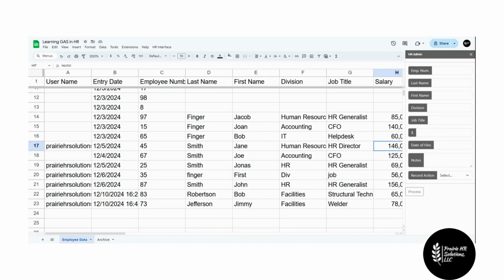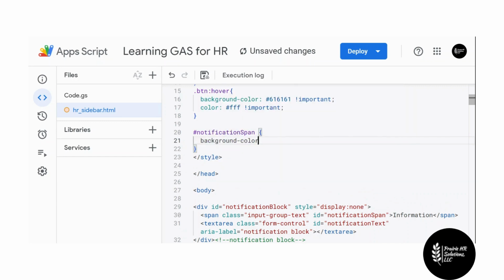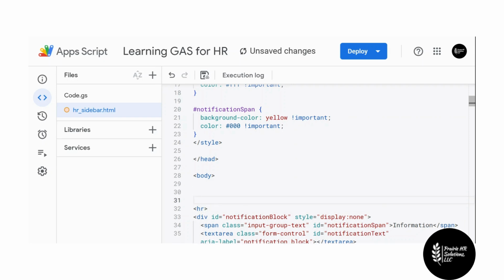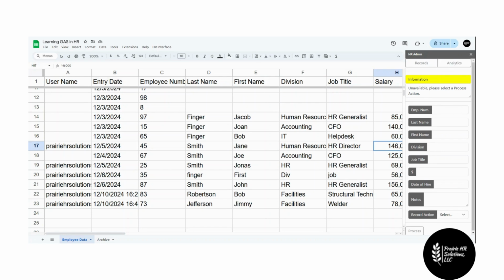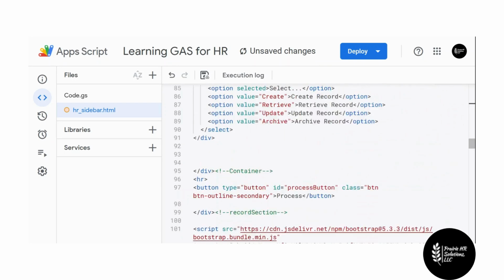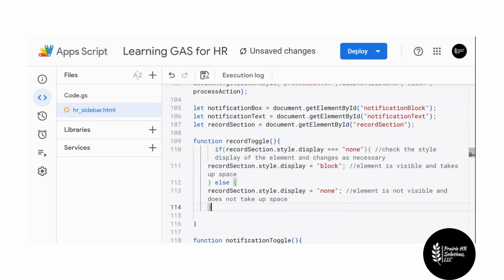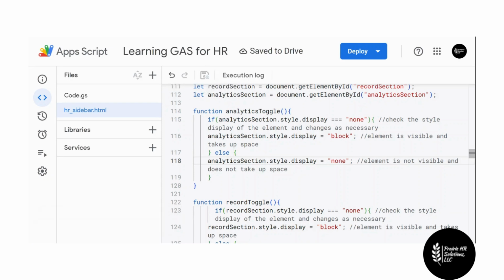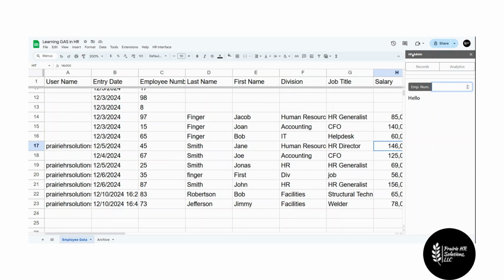Learning Google Apps Script for HR ep 14 Creating Different Views in Apps Script UI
This is the 14th episode of our Learning Google Apps Script for HR series, where we are creating a User Interface (UI) in the form of an HTML sidebar to interact with our Employee Data that is housed inside a Google Sheet.

In this video we are creating a second view for our HR Admin Interface by using functions that set the style display to none, and block. This assists in having one view specifically for Records, and another separate view for Analytics.